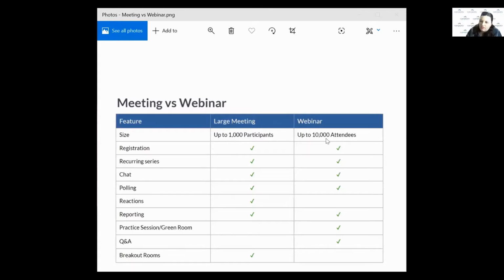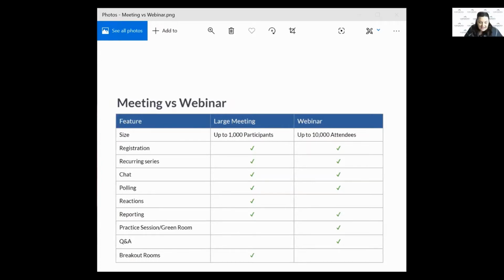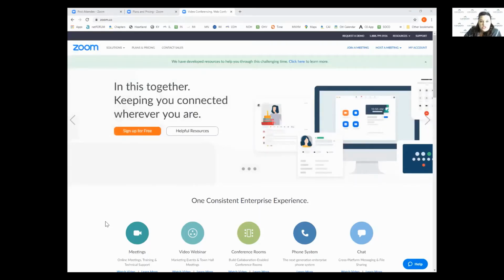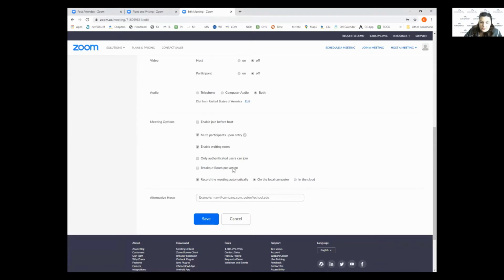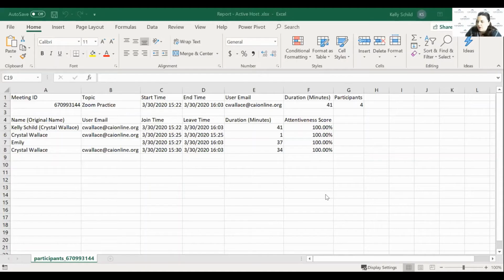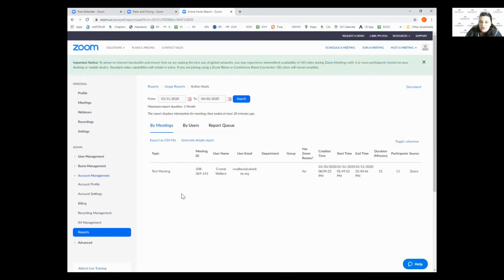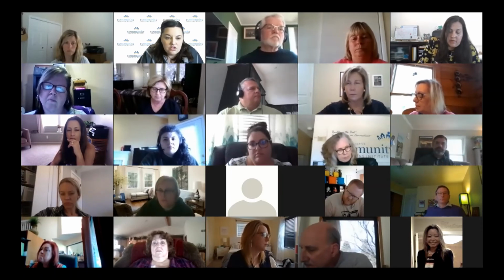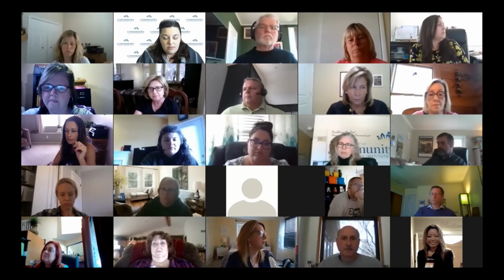CAI Chapter Staff Zoom Training & Discussion April 1, 2020